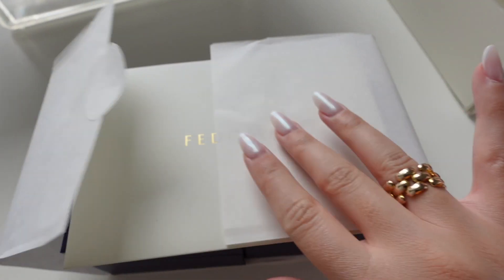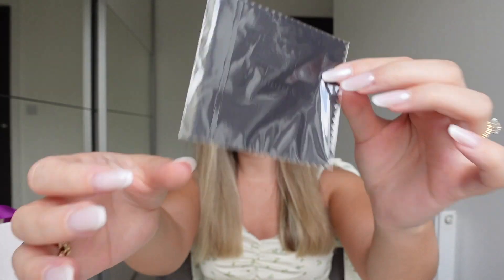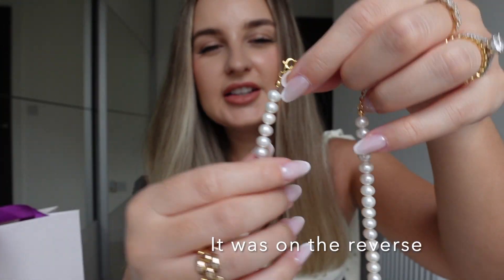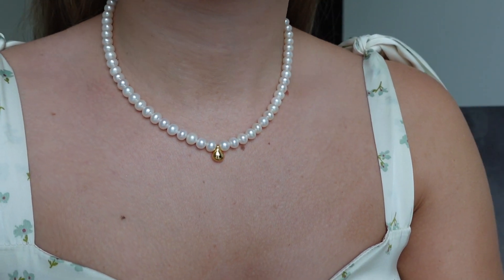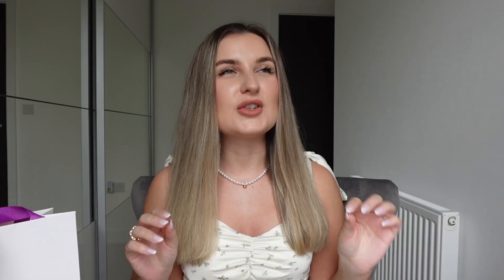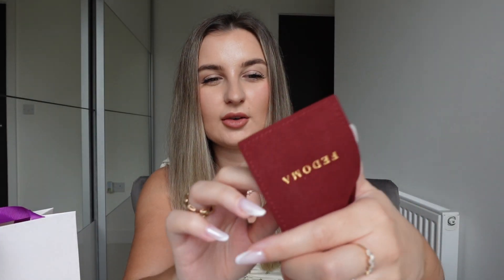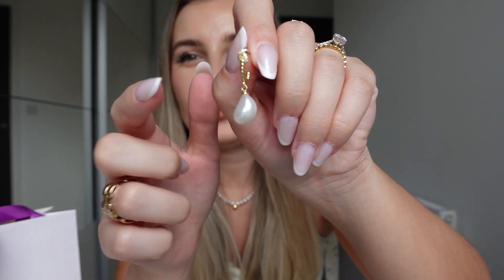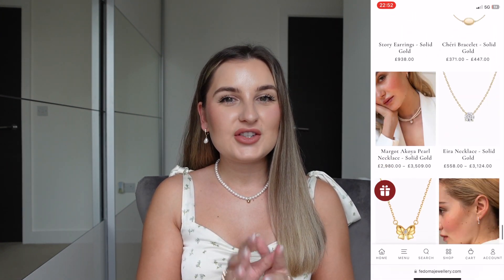UNBOXING FEDOMA JEWELLERY | PR/Gifted ELENA D.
UNBOXING JEWELLERY UNBOXING GOLD JEWELLERY FEDOMA JEWELLERY
PR/GIFTED

Hi loves,

Welcome to a new video on my channel. Today I have a new video showing you some petite spring workwear outfit ideas.

KLDTAID3

REF-h43w7z

Linjer: ElenaDenisaOfficial20 *limited time only